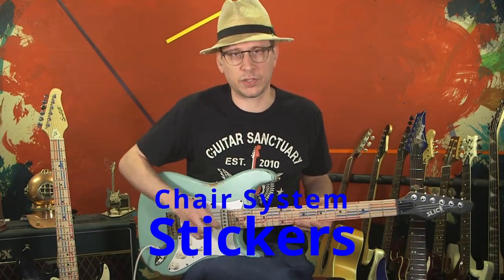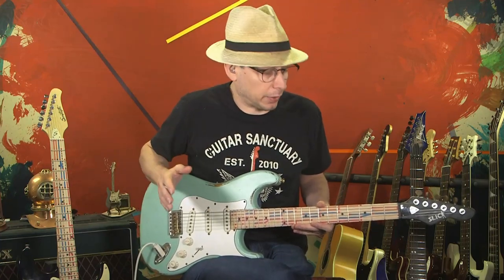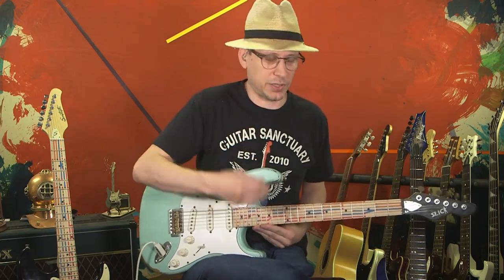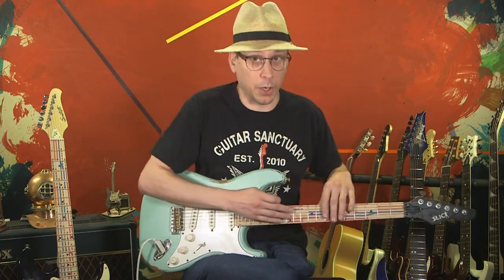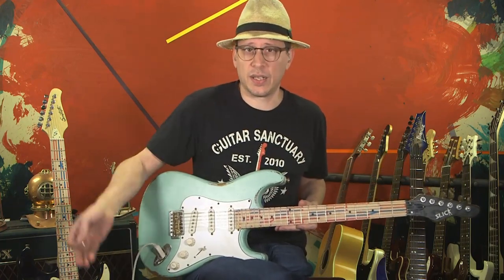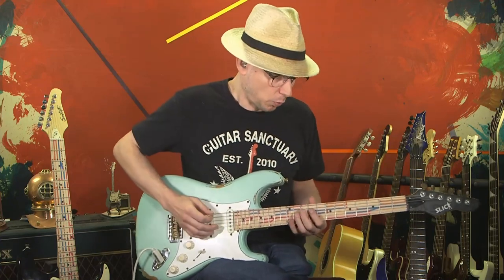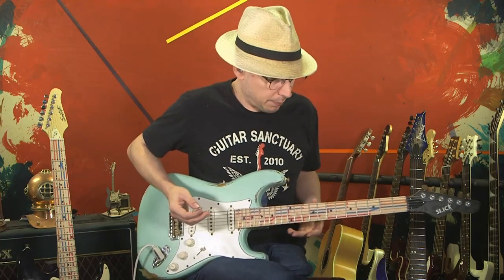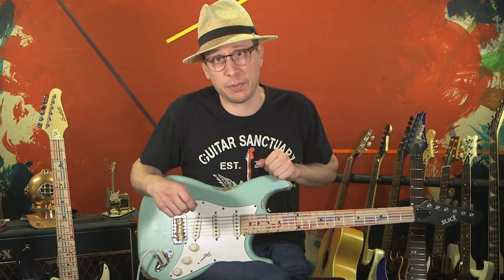Should you use stickers on your guitar?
Should you use stickers on your guitar? This video cover whether or not it's good to use stickers on your guitar neck.